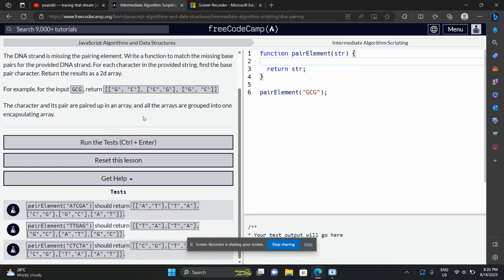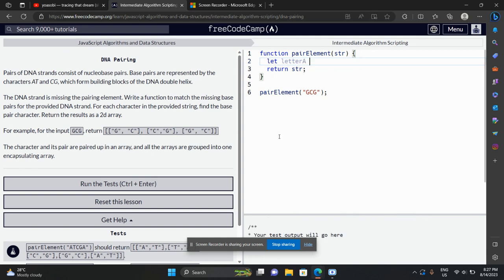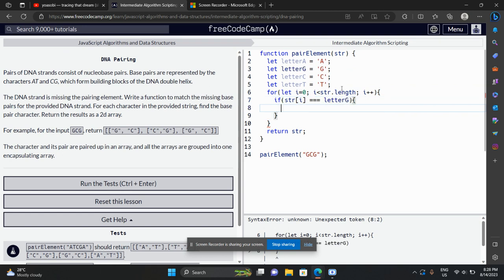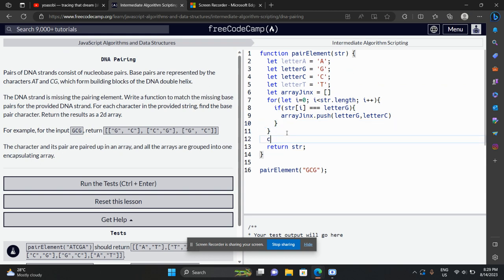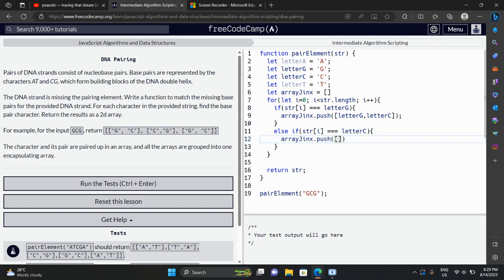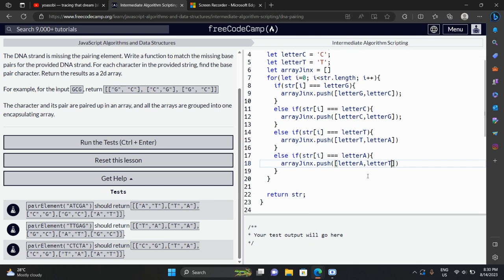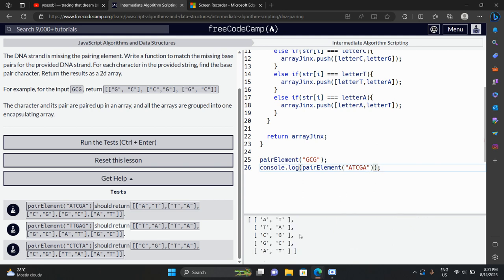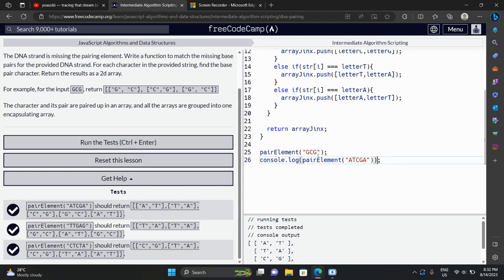DNA Pairing - Javascript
sounds complex but one of the easiest problem
any doubts?
ask in comment with time stamp , i will elaborateit